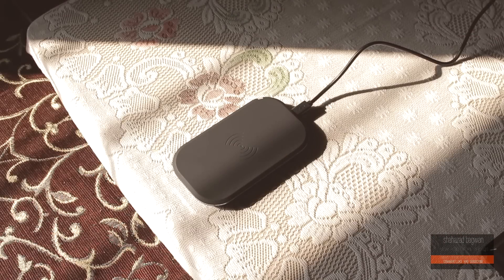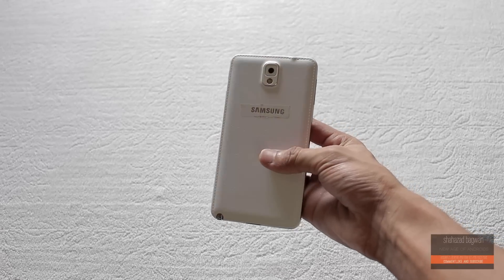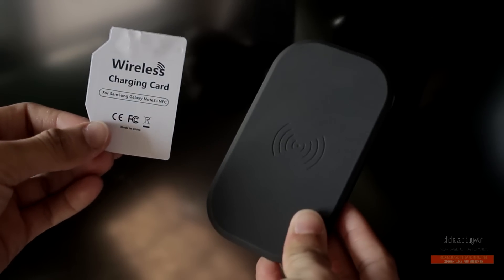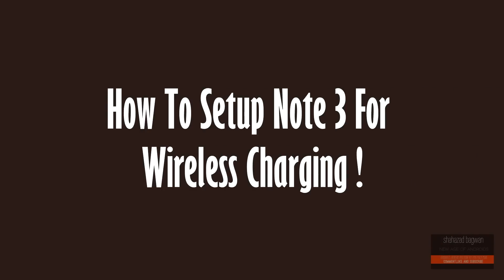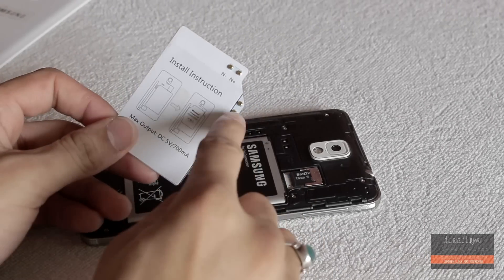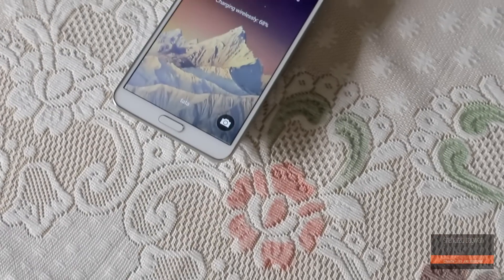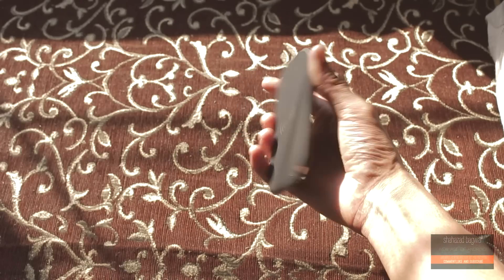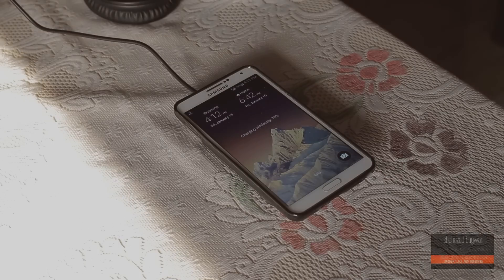[How To] Setup Qi Wireless Charging on Note 3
so Note 3 doesn't supports Wireless Charging out of the box, So Here is one of the Best Way To enable Wireless Charging on your Note 3

My Review of Choetech T513 Charging pad   :   Coming Soon :D

Google+ : +shahazadbagwan